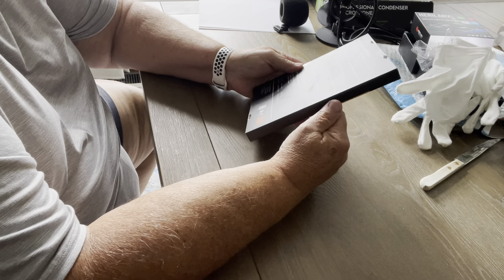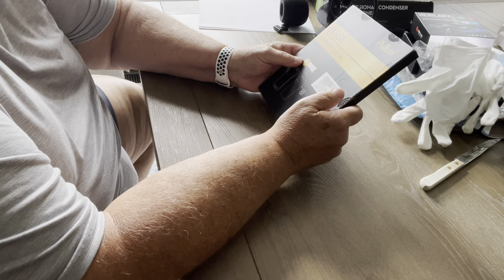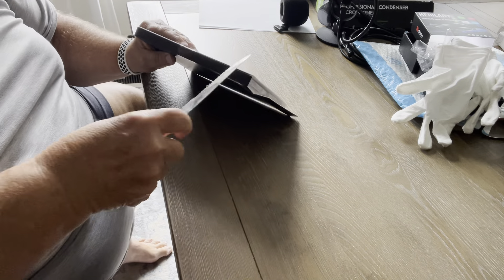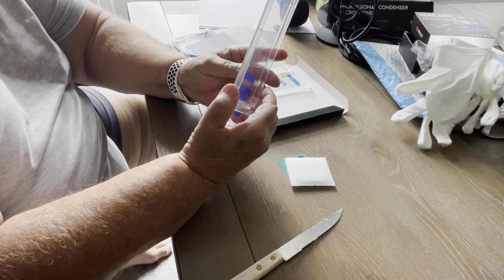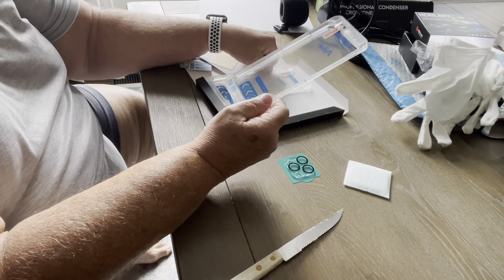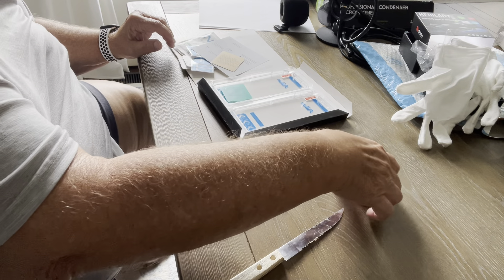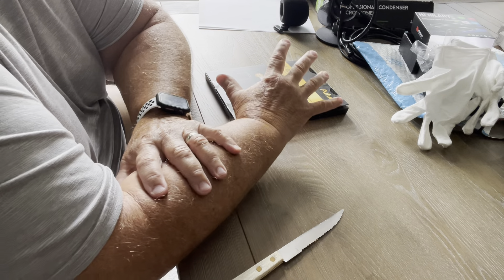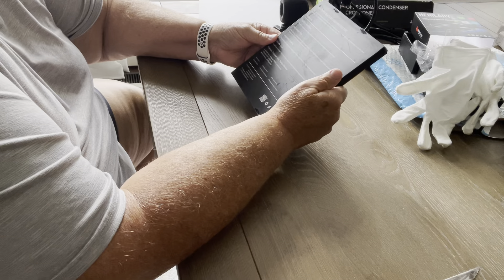Ailun OnePeel Installation Screen Protector for iPhone Pro Max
Link to product

As I move into my retirement it will be most helpful! Bless you.